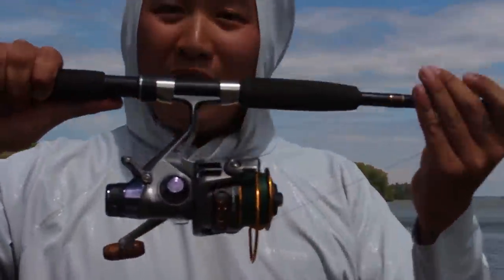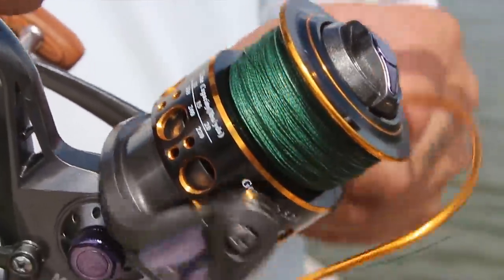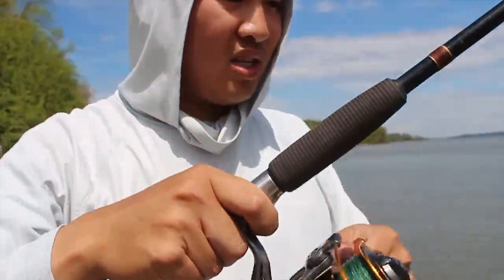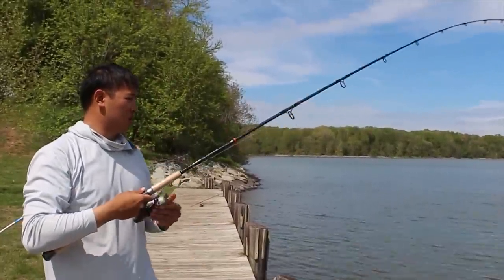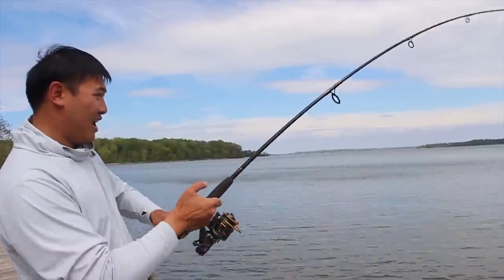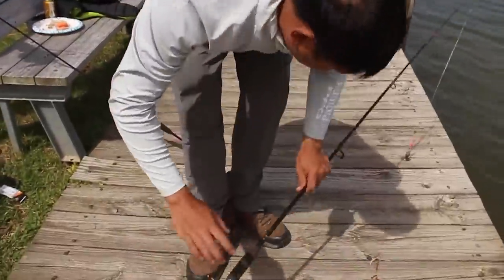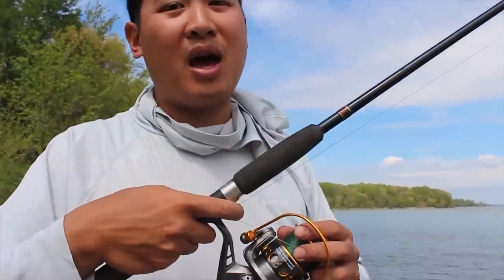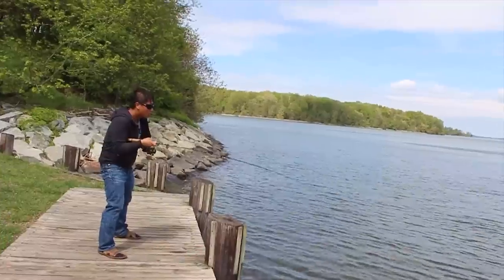$15 Wish.com Fishing Reel vs $200 Shimano Fishing Reel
We got this fishing reel from wish.com for FIFTEEN DOLLARS! So cheap. Lets see if this cheap fishing reel works well for catfishing! We are fishing the Elk River in Maryland using Squidy Bits and bloodworms for bait. Expect an honest review, sword fighting, fishing and fat catfish in this video.

6030 Marshalee Drive #151, Elkridge, Md 21075, USA